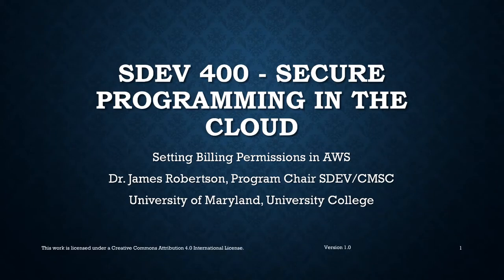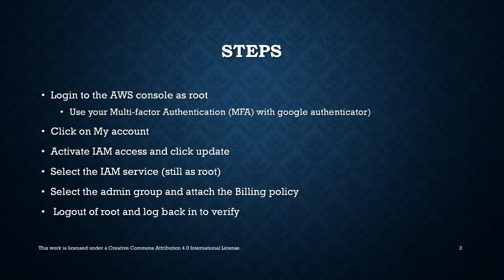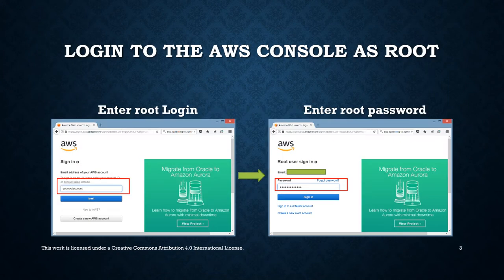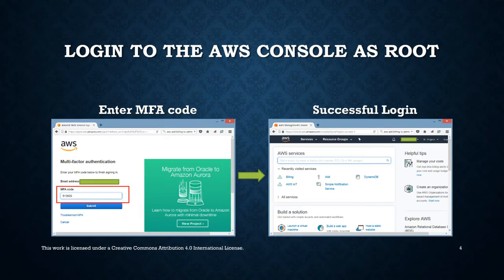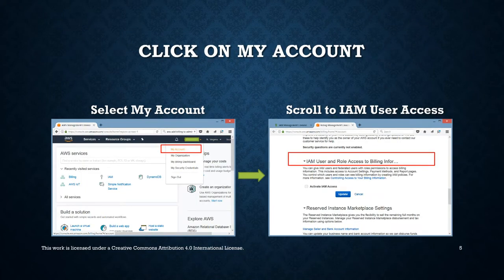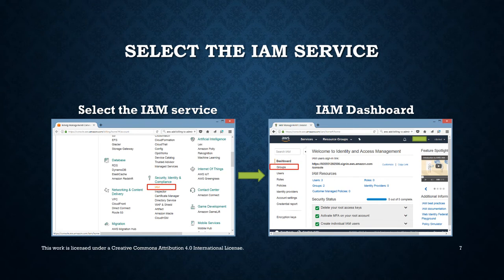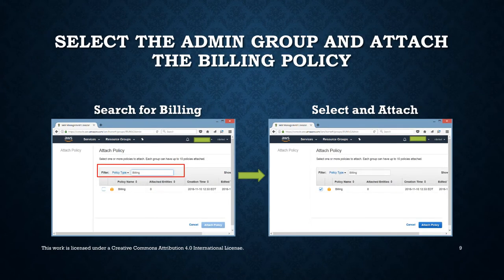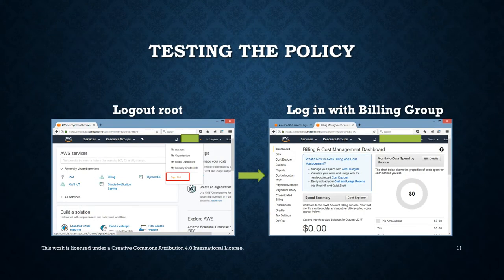AWS Billing Permissions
SDEV 400 Week 3 video. How to Assign the Billing permissions to an AWS group.